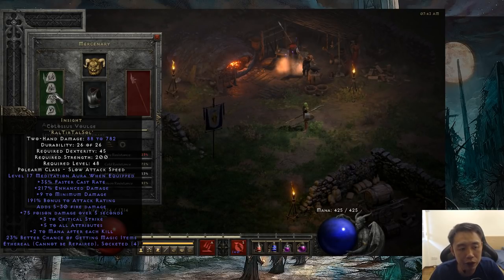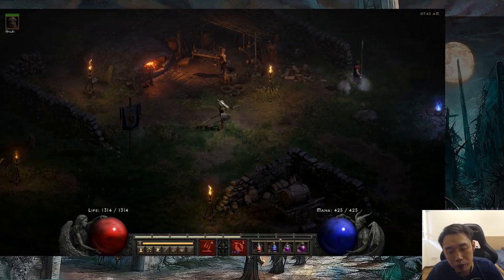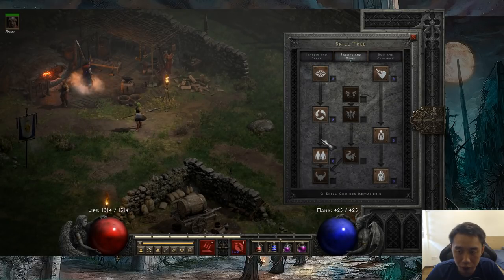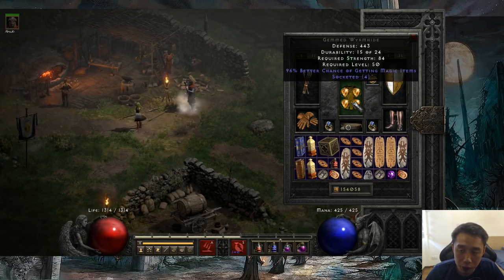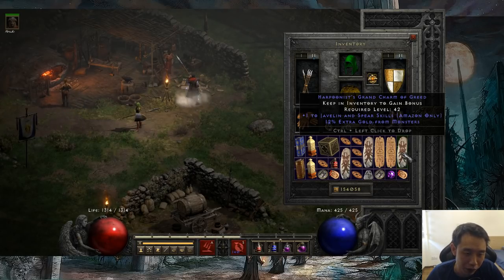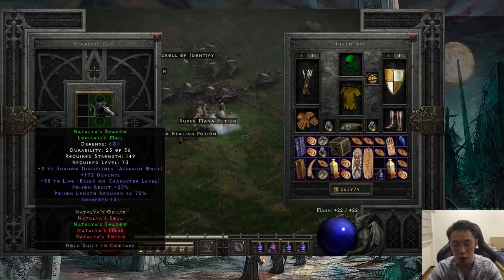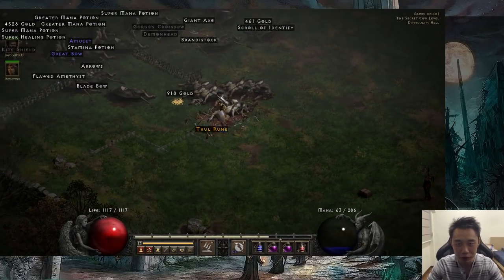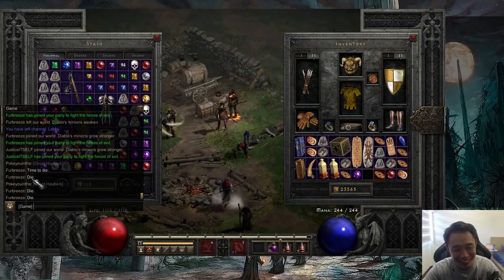The Best spot to farm with Lightning Fury Javazon? DROPS REACTION - D2R Farming Build Guide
Lightning Fury Javazon Guide for Diablo 2 Resurrected and rare drops reaction compilation from the best place to farm with the Amazon, THE SECRET COW LEVEL. With the change in d2r for the cow king kill, this might be the best farming spot for high runes and magic find for those gg uniques at the same time.

Build Intro: (0:00)
Key Points: (0:30)
Skill Tree and Gear: (3:03)
Drops!: (7:00)